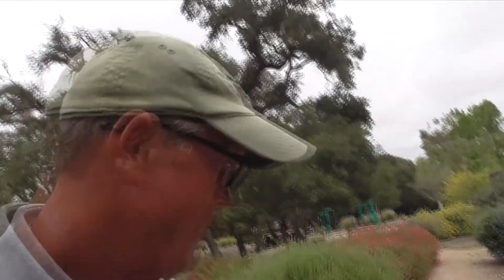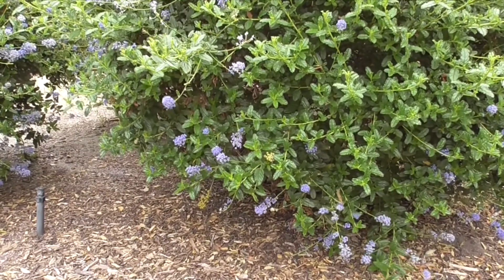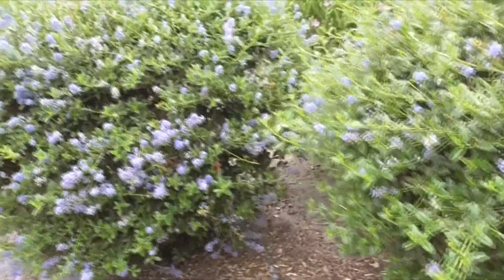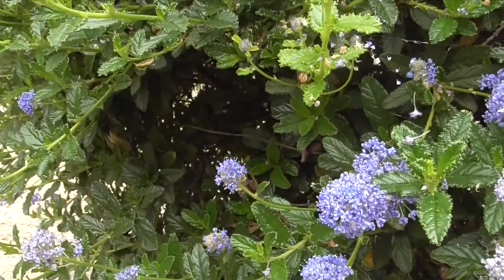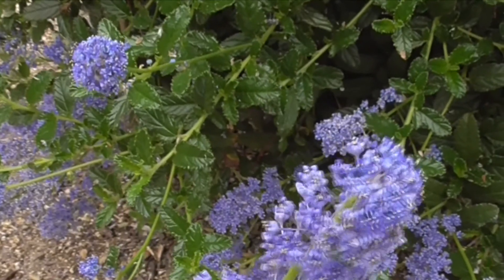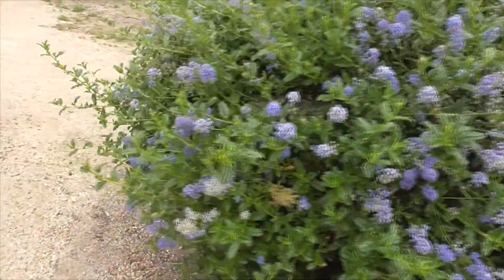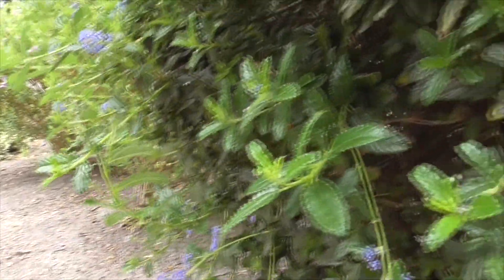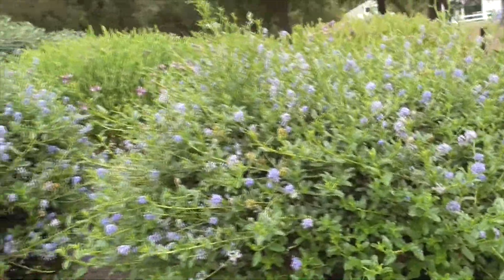CALIFORNIA LILAC - All about Ceanothus Concha - leaves, flowers, propagation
Short video about our beautiful California Lilac Ceanothus "Concha" blooming in April.